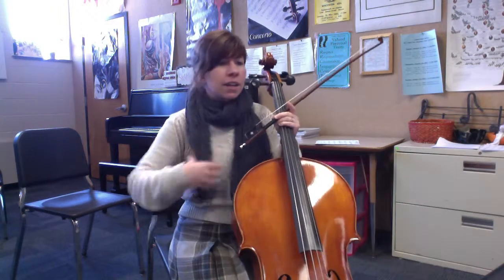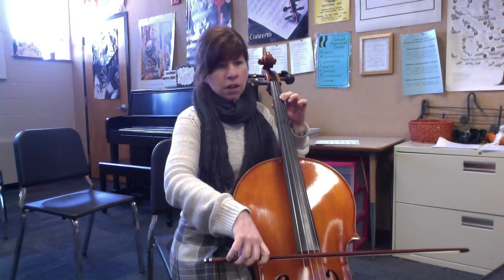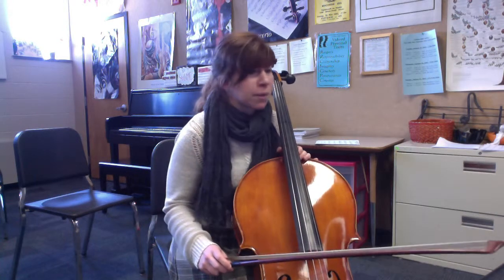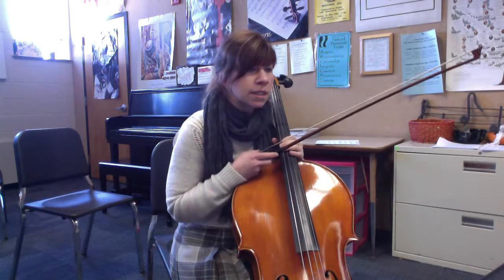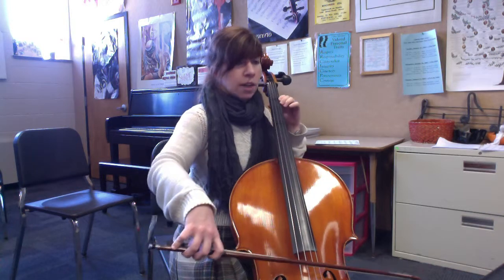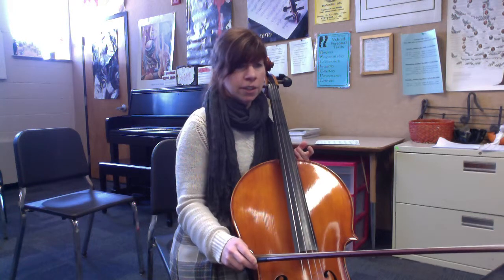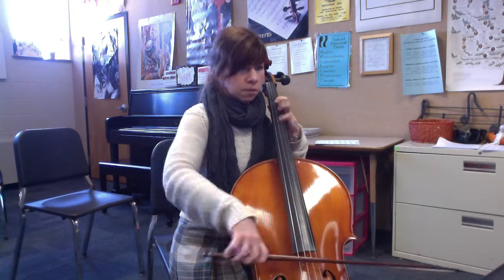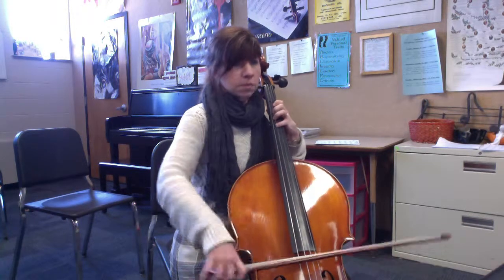The Magical World of Pixar cello part 2